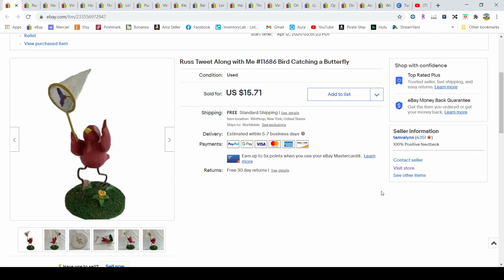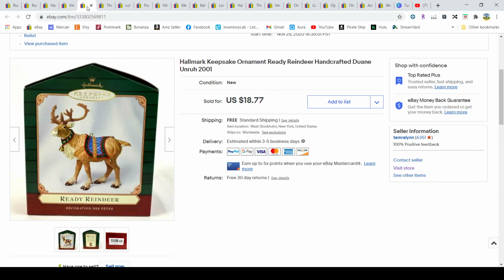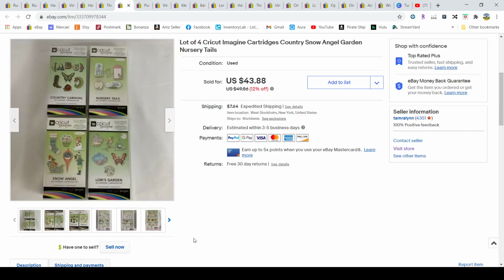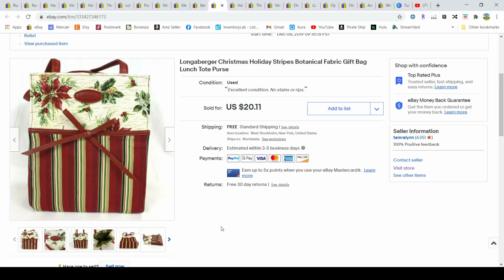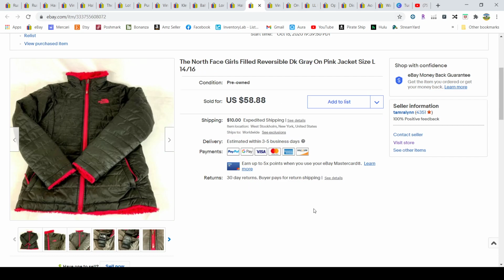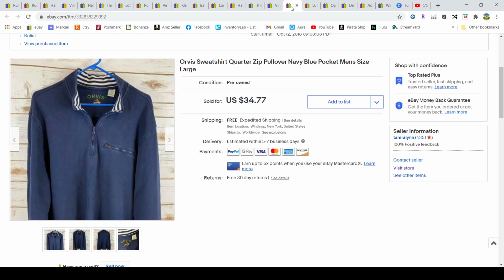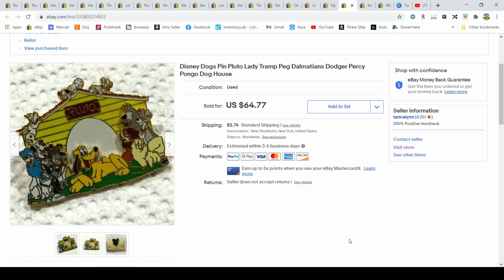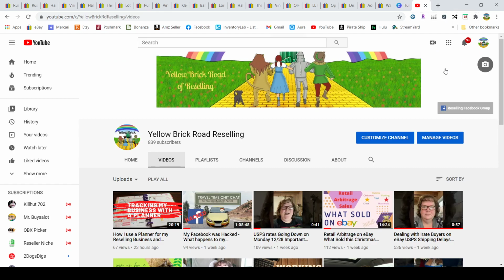What Sold on eBay via Thrift Stores and Youtube Auctions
Come see what I sold this past few weeks on eBay from items I sourced at thrift stores, local auctions and Youtube Auctions (don't sleep on them).